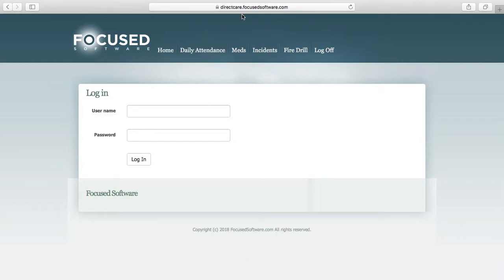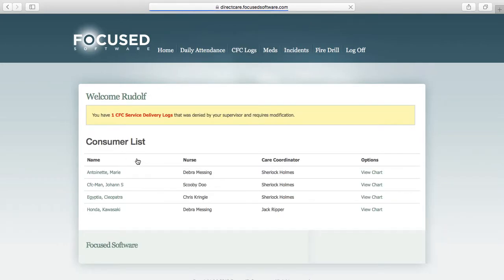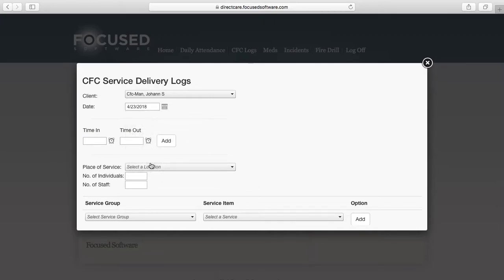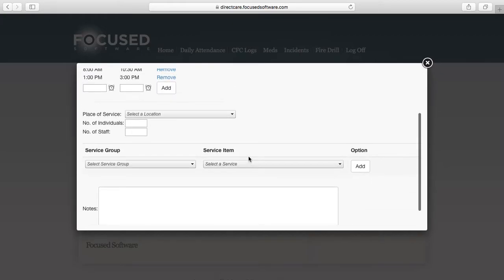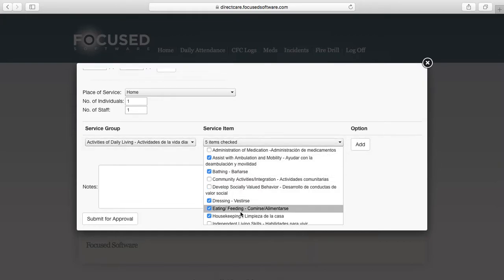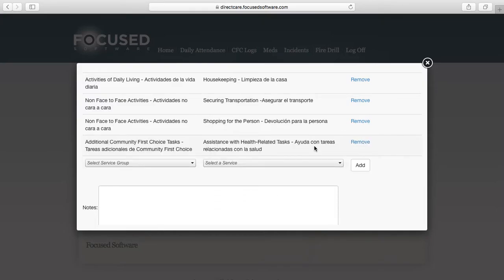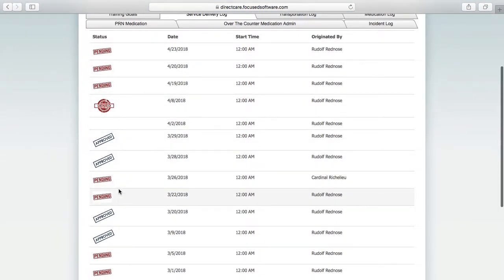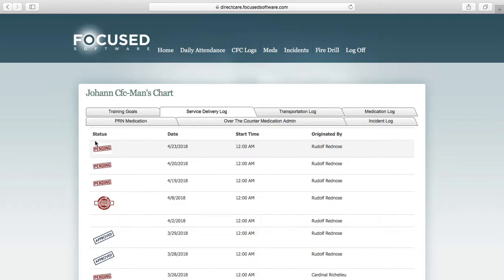Focused Software CFC Logs for Direct Care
Video tutorial for CFC staff on how to easily enter their CFC service delivery activities online.